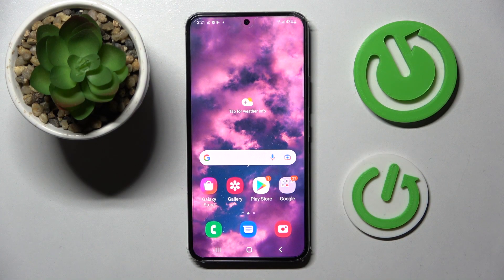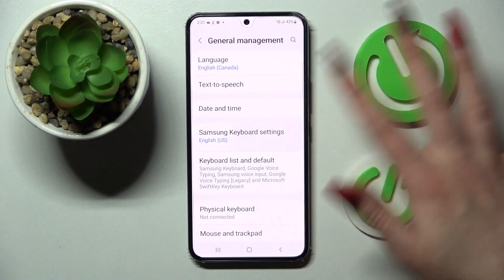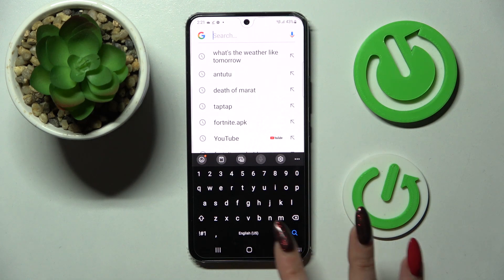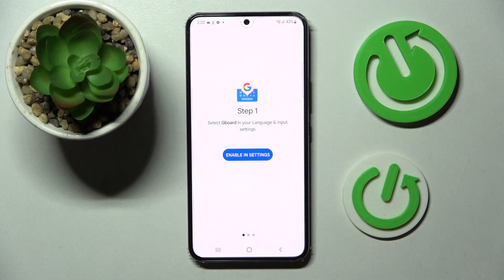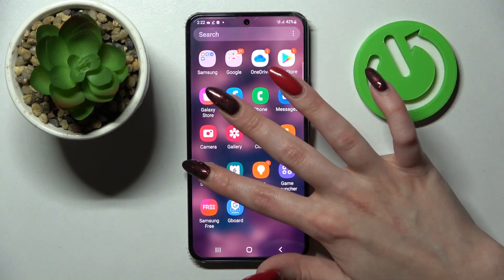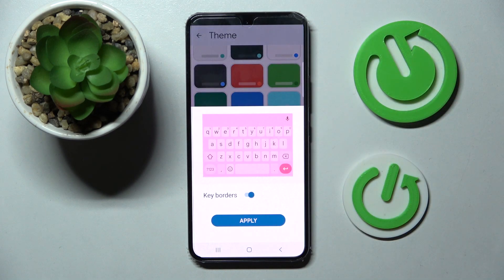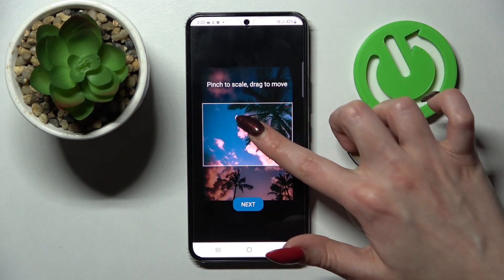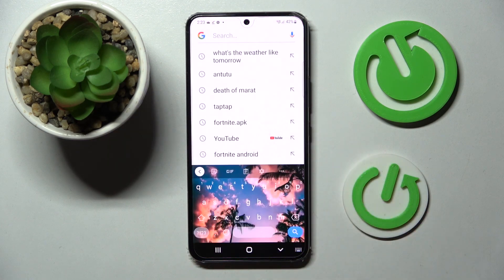How to Change and Customize Gboard Keyboard Theme on SAMSUNG Galaxy S22 5G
Learn more information about the SAMSUNG Galaxy S22 5G:
In this video tutorial, we are going to demonstrate how you can change and manage the Gboard keyboard theme and appearance on your SAMSUNG Galaxy S22 5G smartphone. Thus, if you were looking to change the visual appearance of the keyboard on your SAMSUNG Galaxy S22 5G device, we are humbly inviting you to view this video. Please enjoy!

How to personalize keyboard appearance on SAMSUNG Galaxy S22 5G? How to change keyboard appearance on SAMSUNG Galaxy S22 5G? How to set a custom keyboard theme on SAMSUNG Galaxy S22 5G?